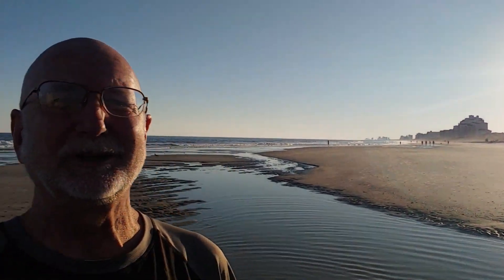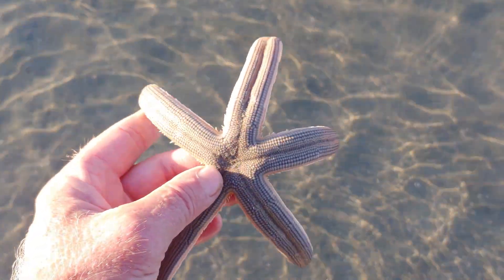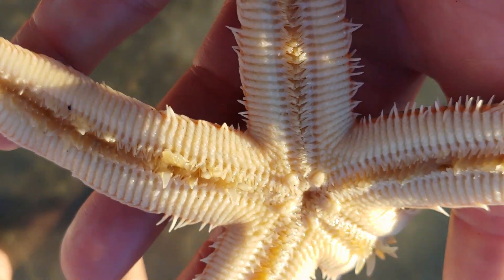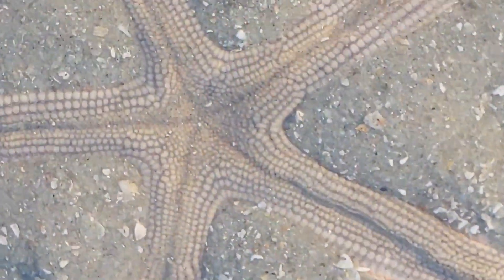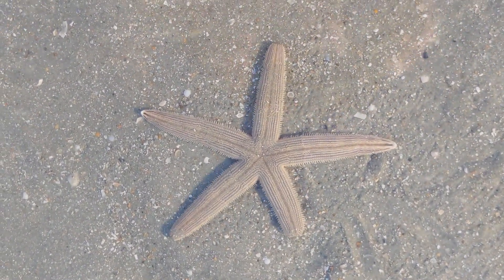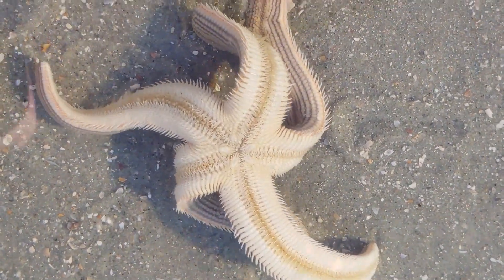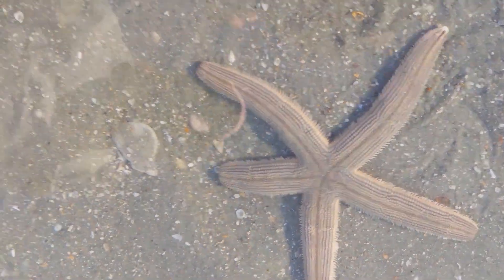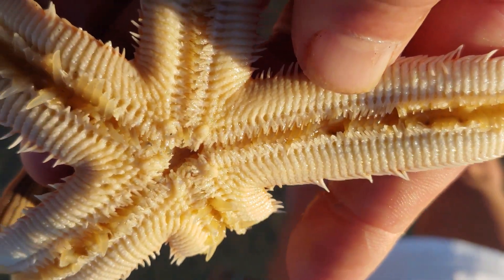Sea Stars are Echinoderms! Learn everything you need to know about your beach front Sea Stars!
Sea Stars lack large muscles and blood!  Instead have an internal hydralic system that works with filtered seawater! Simply amazing.  Watch this starfish move and turn-over with its 5 arms and amazing tube feet.  Learn how it catches and over-powers its favorite prey: Clams and other bivalves. Everything you need to know about the Sea Stars that you may find on your next beach trip.  And find out why scientists want you to stop calling them starfish and call them sea stars instead! The scientific name of this one is most likely Asterias rubens or Asterias vulgaris!